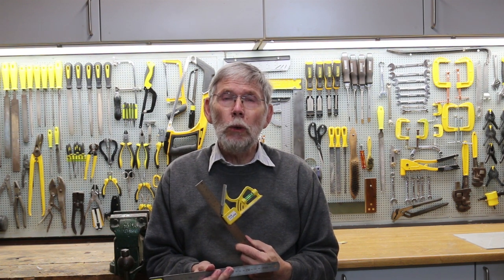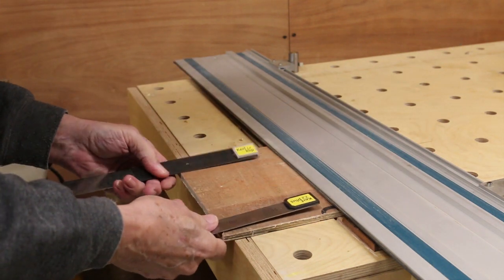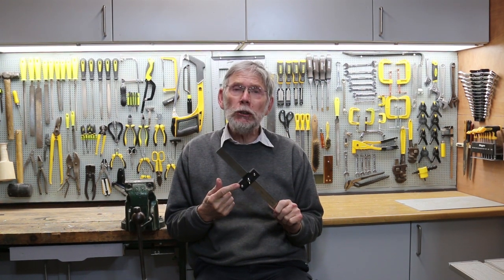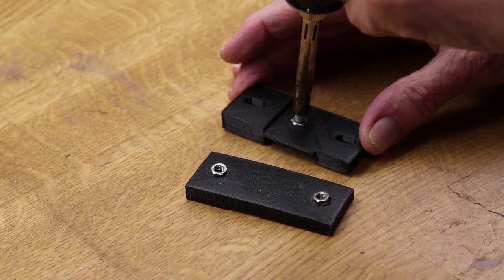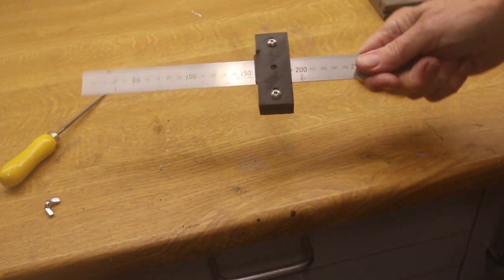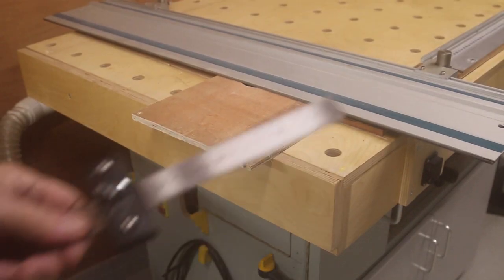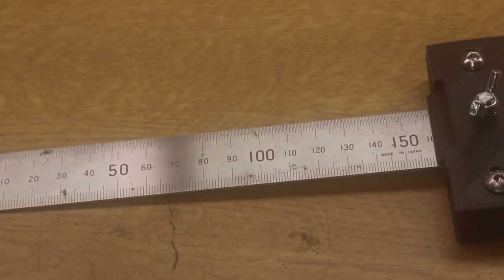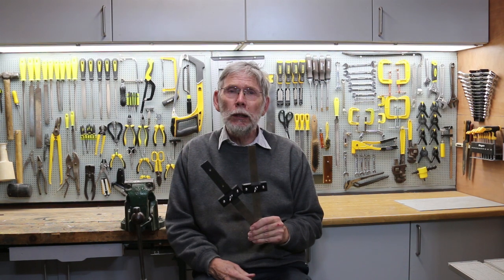Ultimate waste side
Yet another waste side jig for tracksaws? Yes, but this one also addresses issues with maneuvering short or angled material, and allows using two gauges at once. Plus, you get a useful woodworking tool included!
You can also use these drawings to make your own from wood or metal.